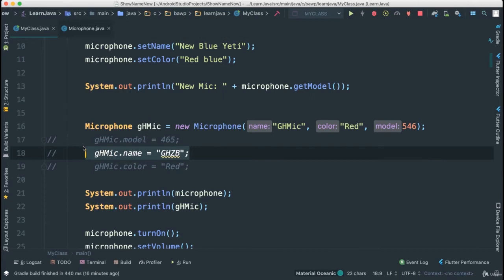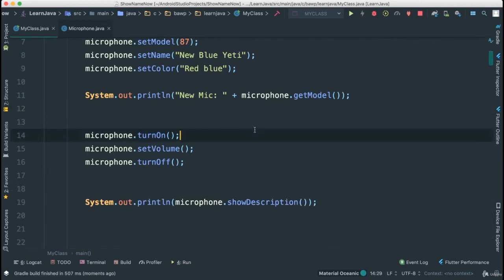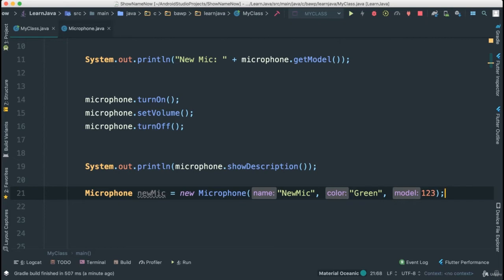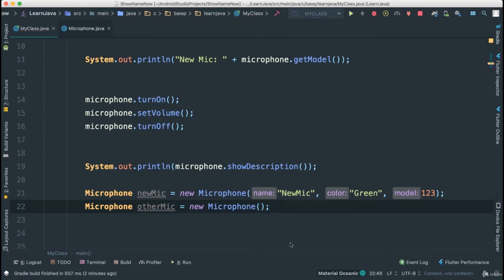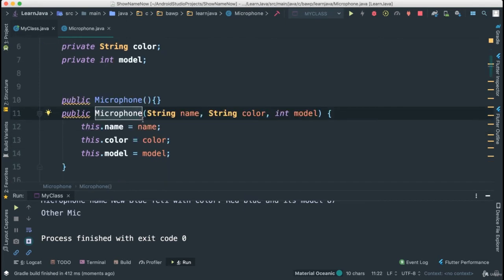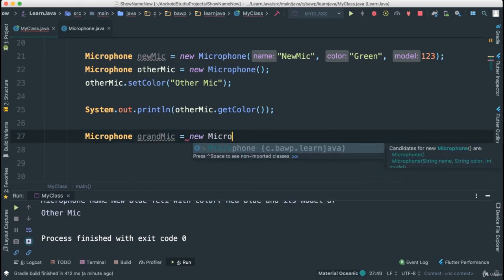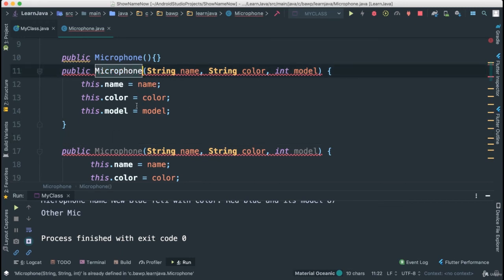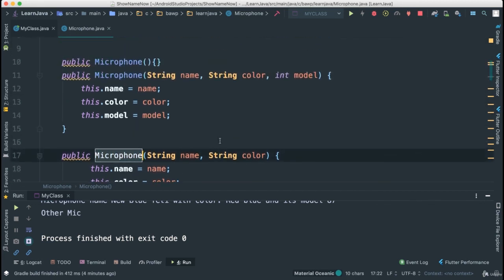video 29 Overloading Constructors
android for beginners